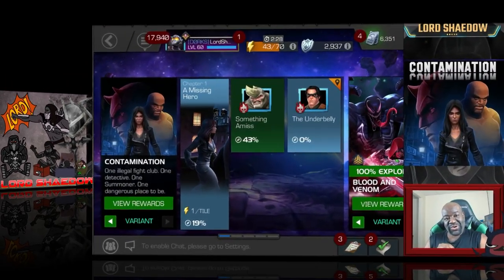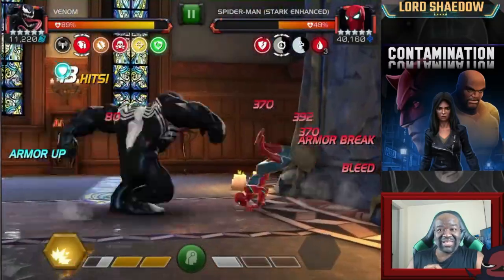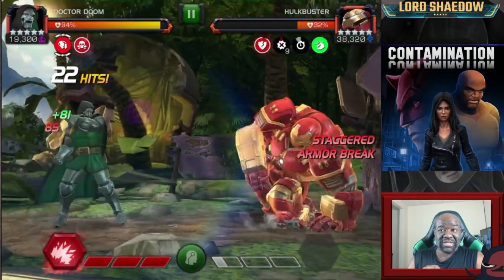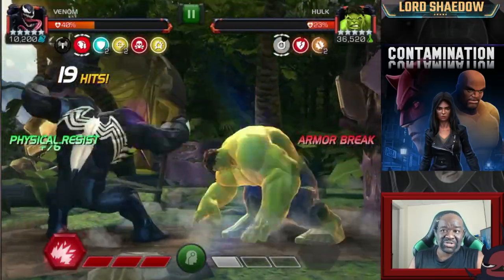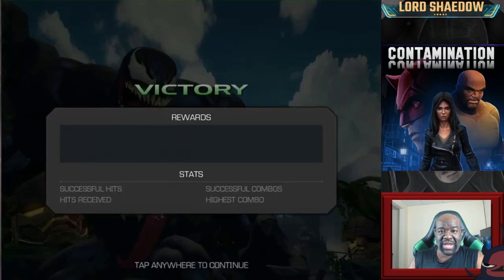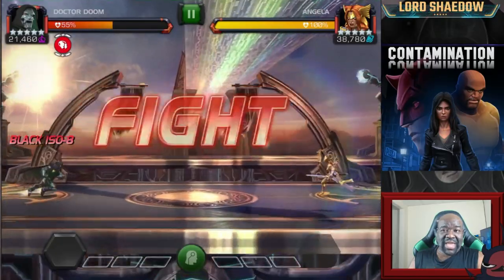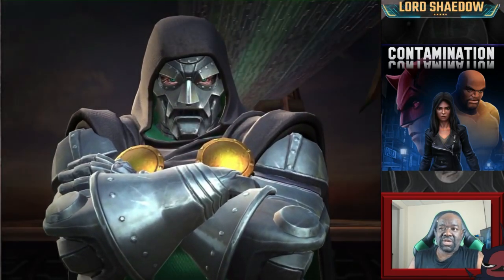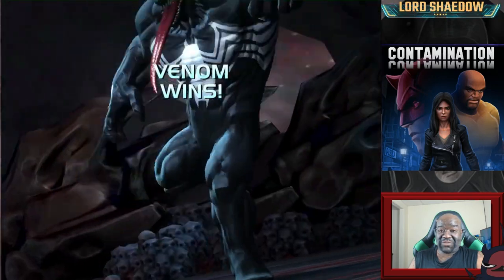MCOC - Back Issues #6 | The Underbelly | Variant 6.1.2